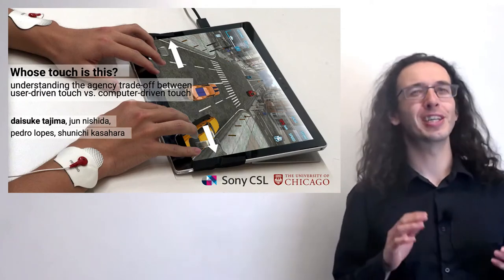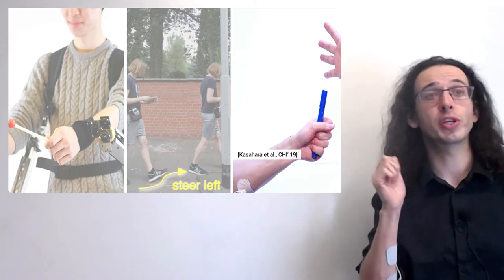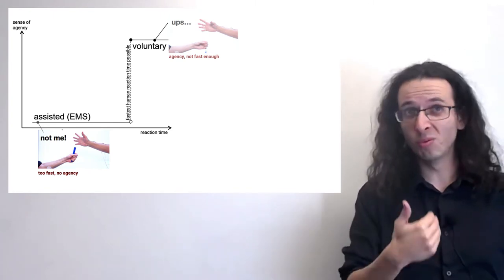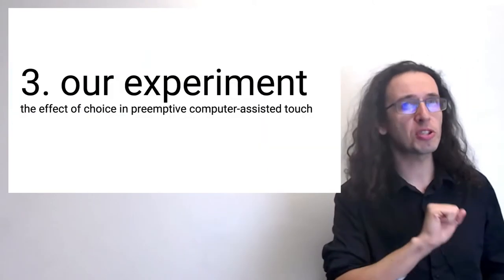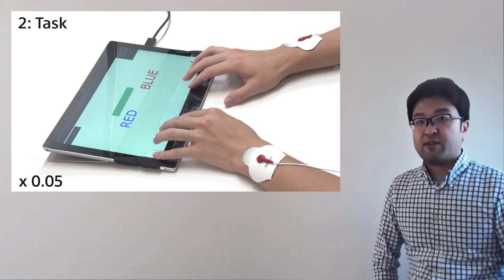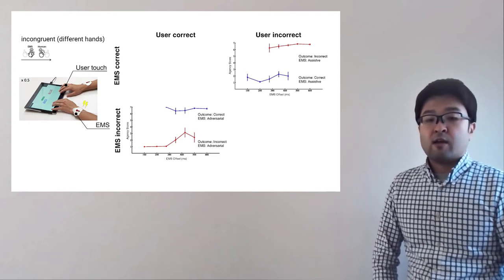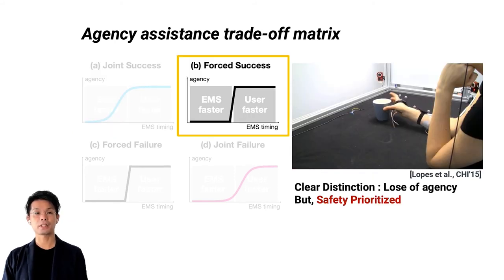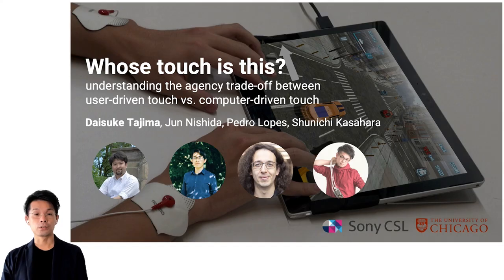Whose touch is this? Agency Trade-off Between User-driven touch vs. Computer-driven Touch (TOCHI22)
Whose touch is this?: Understanding the Agency Trade-off Between User-driven touch vs. Computer-driven Touch

Daisuke Tajima, Jun Nishida, Pedro Lopes, and Shunichi Kasahara. In Transactions of CHI’21 (journal paper)

Abstract: Force-feedback interfaces actuate the user's to touch involuntarily (using exoskeletons or electrical muscle stimulation); we refer to this as computer-driven touch. Unfortunately, forcing users to touch causes a loss of their sense of agency. While we found that delaying the timing of computer-driven touch preserves agency, they only considered the naive case when user-driven touch is aligned with computer-driven touch. We argue this is unlikely as it assumes we can perfectly predict user-touches. But, what about all the remainder situations: when the haptics forces the user into an outcome they did not intend or assists the user in an outcome they would not achieve alone? We unveil, via an experiment, what happens in these novel situations. From our findings, we synthesize a framework that enables researchers of digital-touch systems to trade-off between haptic-assistance vs. sense-of-agency.